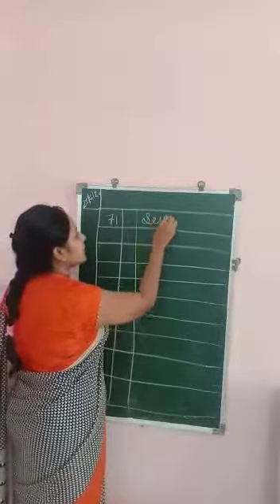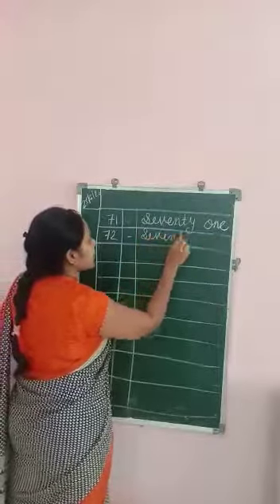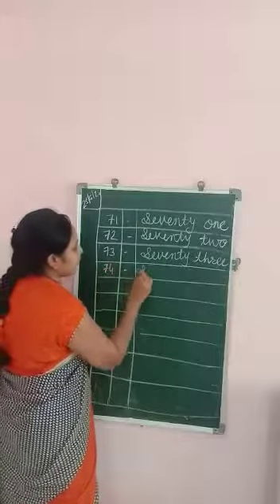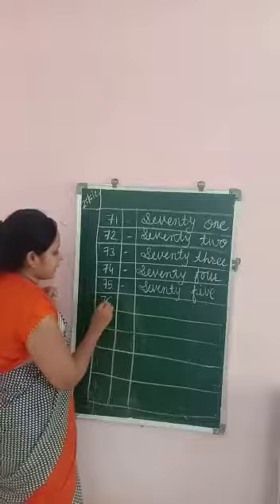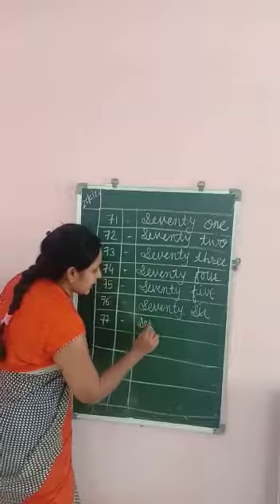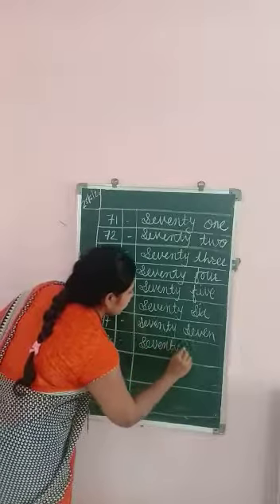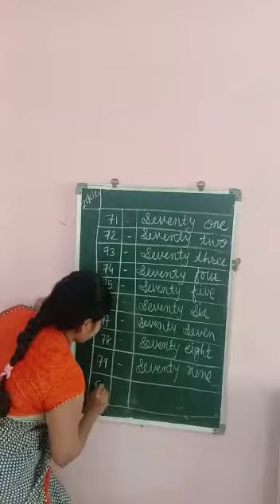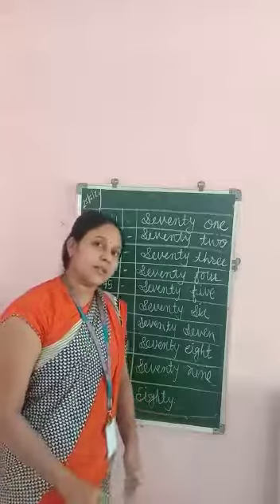Class 1 Maths Numbers in figure part 8